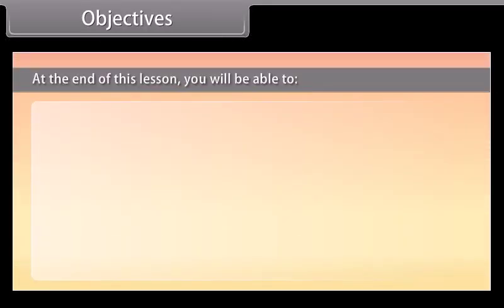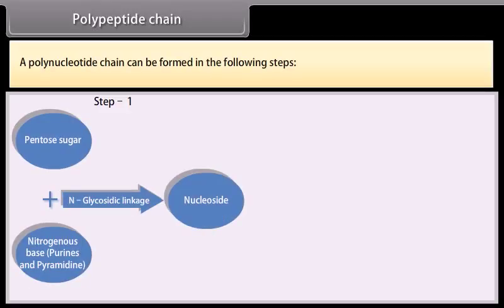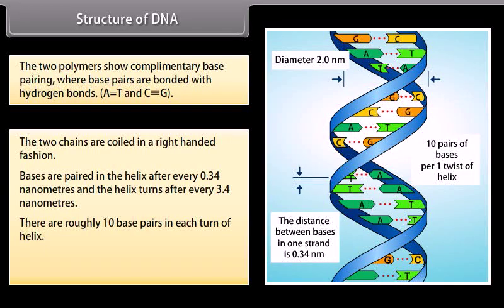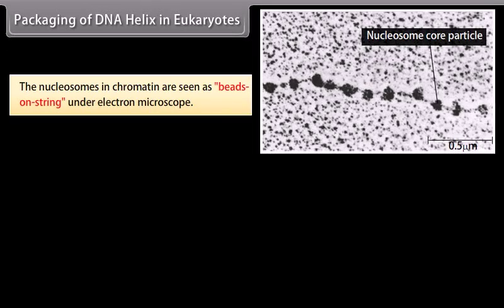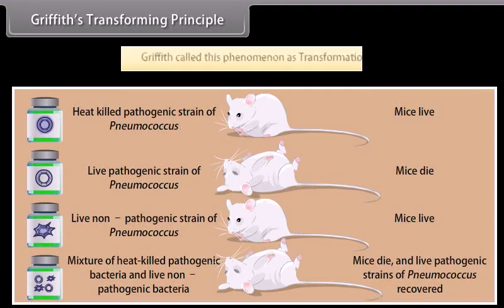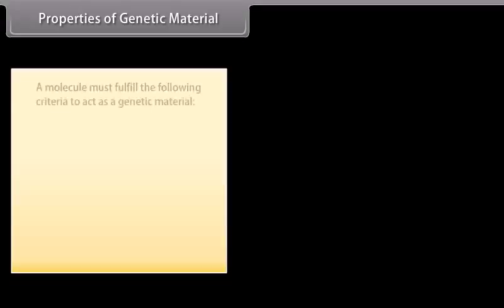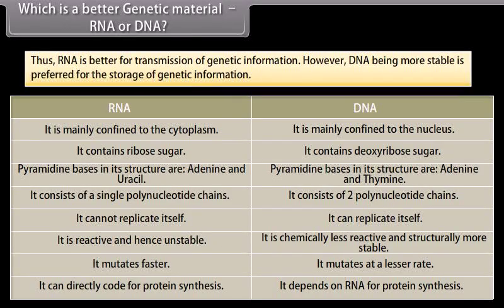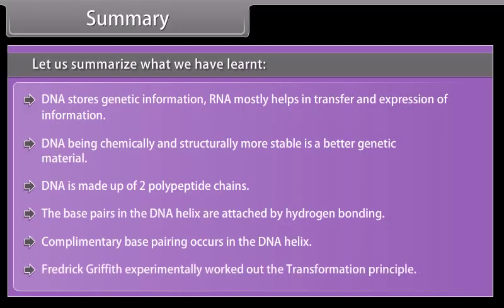Molecular Basis of Inheritance (Part I) || Biology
In this lecture, we explore one of the most fascinating and high-scoring chapters in biology — Molecular Basis of Inheritance.
This session explains DNA, RNA, gene expression, replication, transcription, translation, and latest discoveries in genetics — all in a conceptual and exam-focused manner!